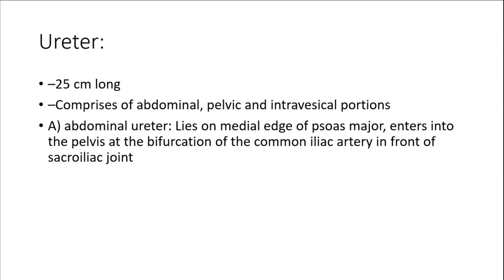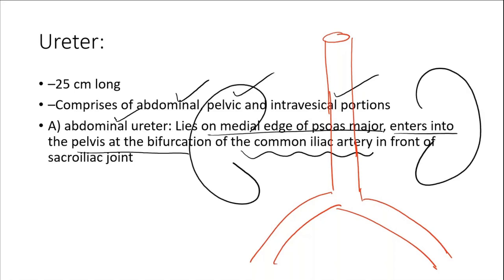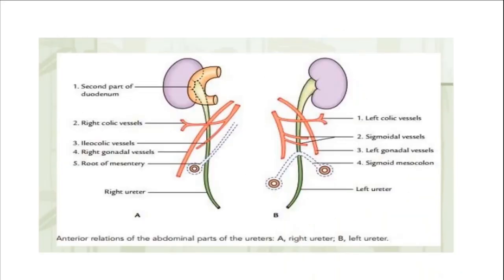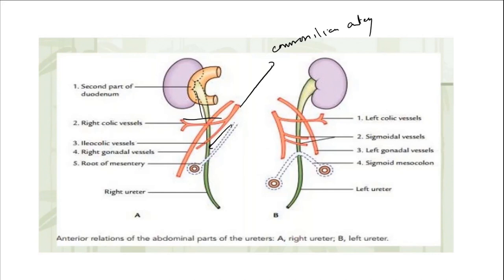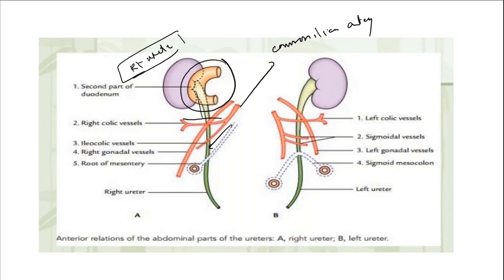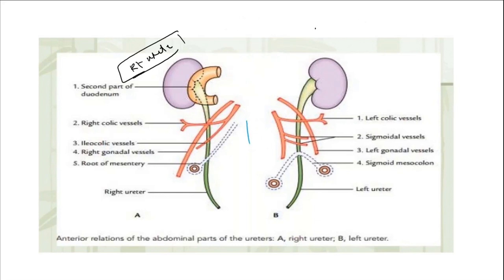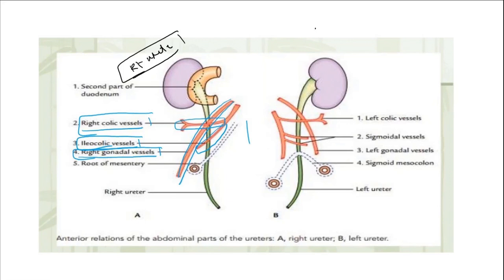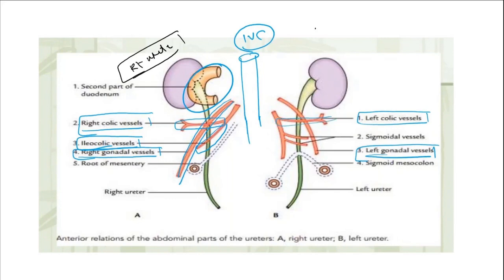Ureters anatomy part 1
Ureters Anatomy Explained | Structure, Function & Clinical Importance

In this video, we explore the anatomy of the ureters—the muscular tubes responsible for transporting urine from the kidneys to the urinary bladder. Understanding their structure and function is essential for students and healthcare professionals alike.
differentialdiagnosis.net